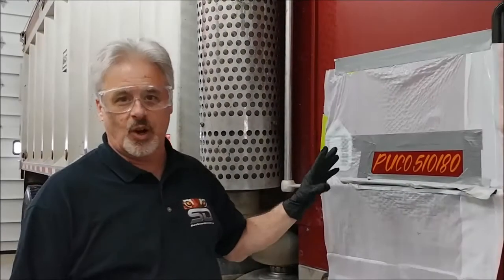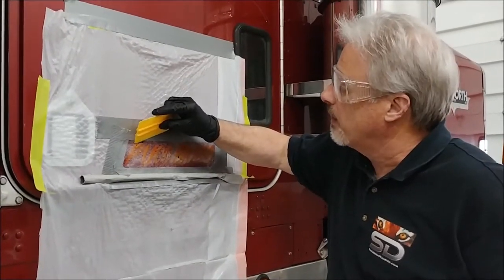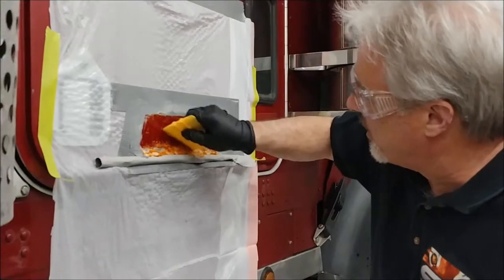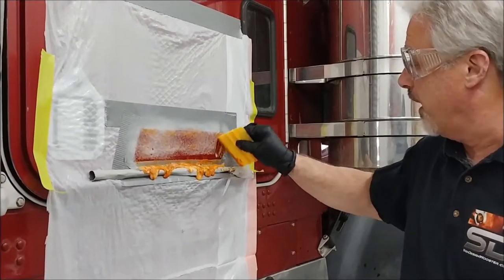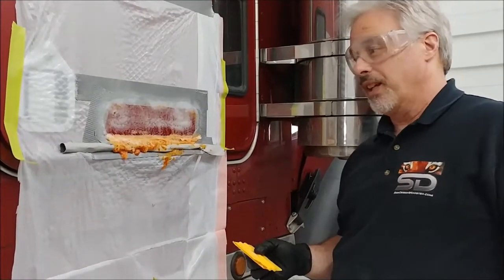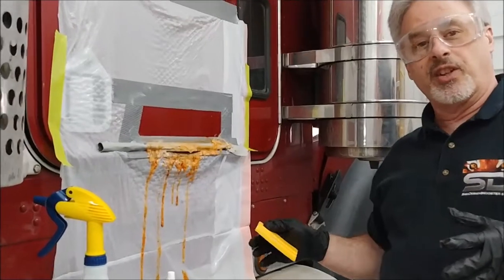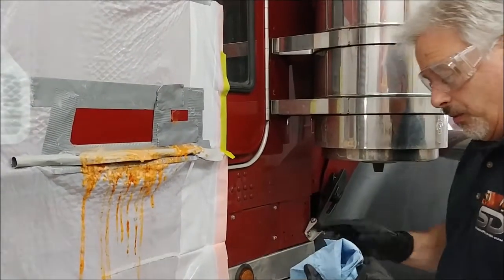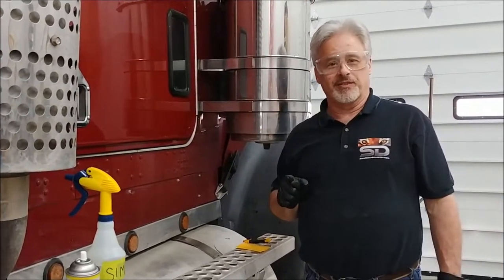How to Remove Hand Painted Door Lettering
In this in-depth video, Ken Stiffler from Sign Design Wooster Instructs you on techniques for removing hand painted "80s" style lettering from a truck door.

How to Remove Hand Painted Door Lettering on a Truck Door